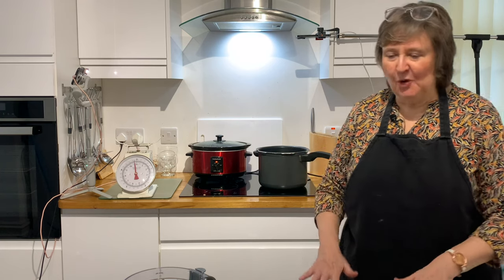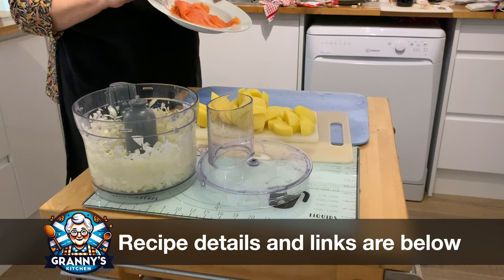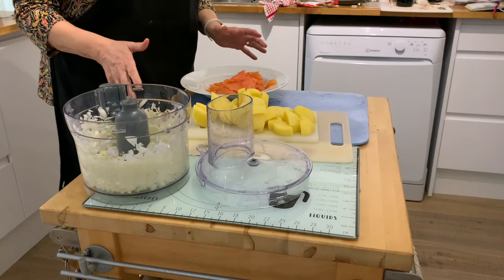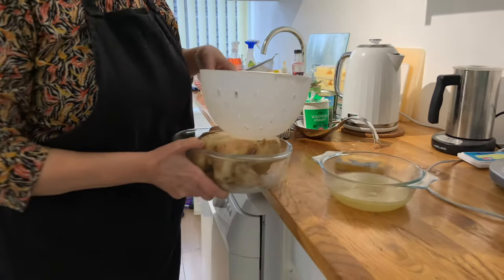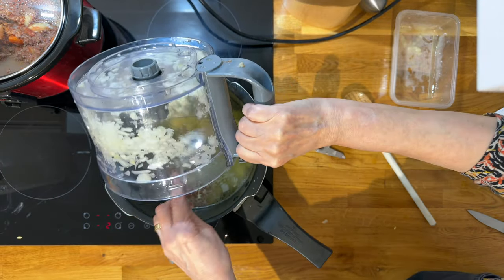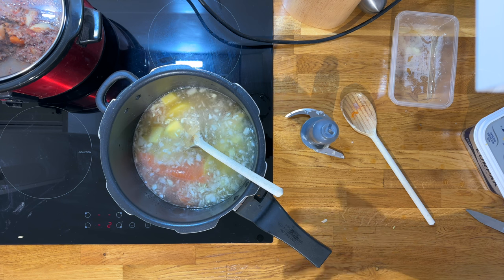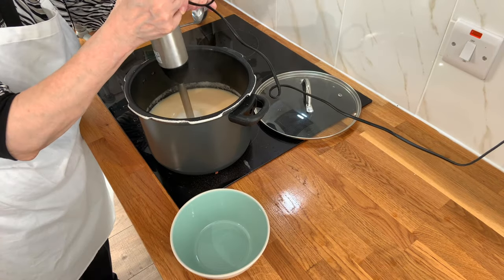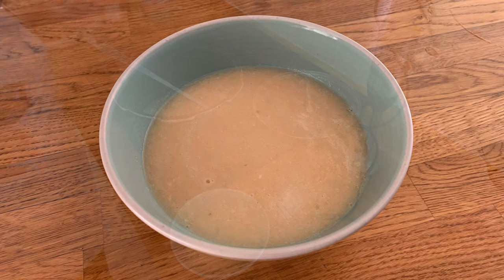Salmon & Potato Soup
In this video Granny shows you how to make Salmon & Potato Soup using a traditional recipe and method that is easy and won't cost too much. It'll also last a while too!

To download the full ingredients and method, visit Granny's Scottish Kitchen Facebook Community:

To buy the equipment that Granny used in the video, please see the following links. If you buy something through these links then this helps to support my future video making here on YouTube.

All videos filmed and edited by Euan Smith @mobilelivestreamsuccess